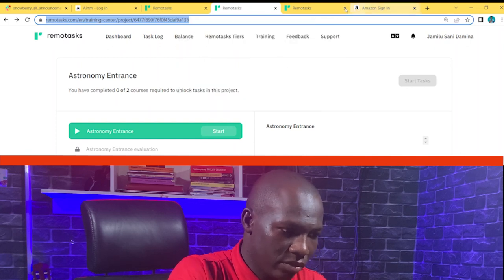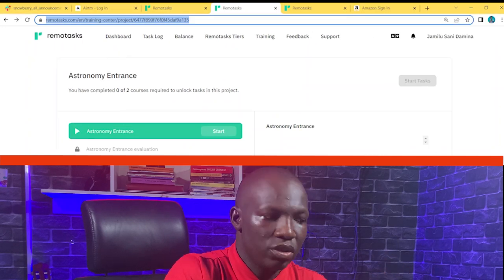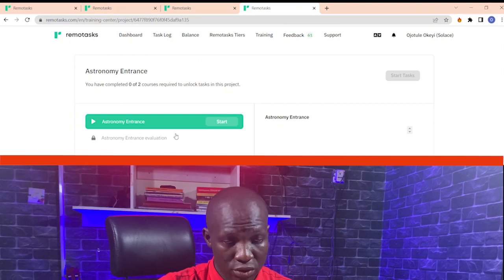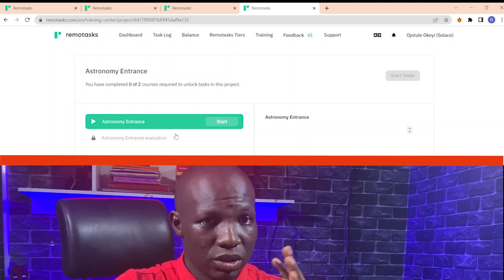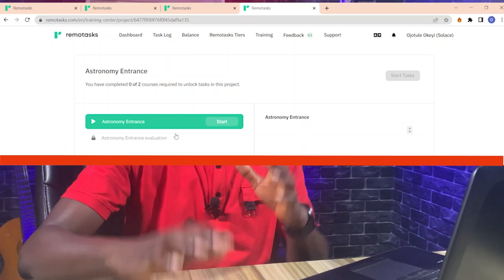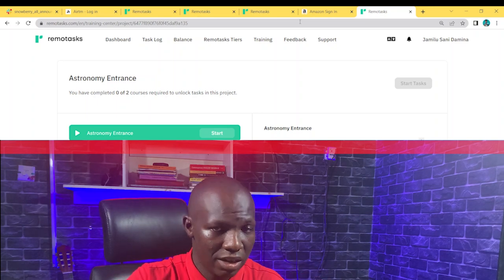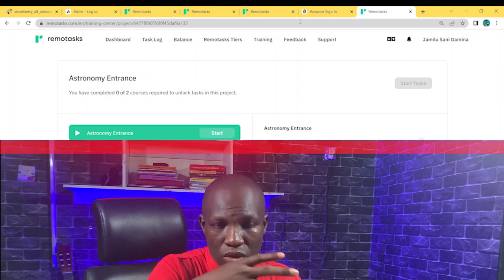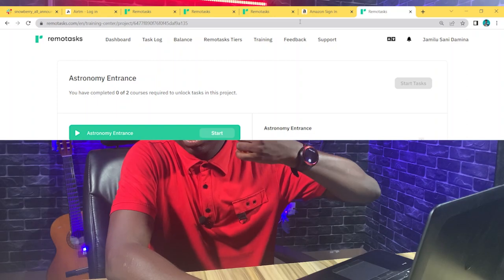how to get remotasks training answers for test and scenarios and pass without intervention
corrected one is called the answer key
0:00 Introduction/profile warning
1:38 training quiz
3:52 training scenario